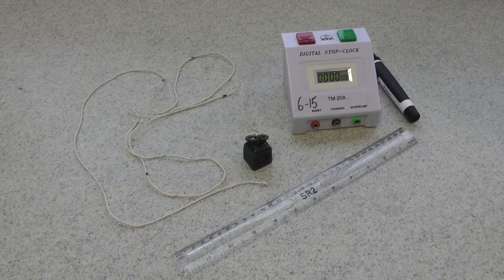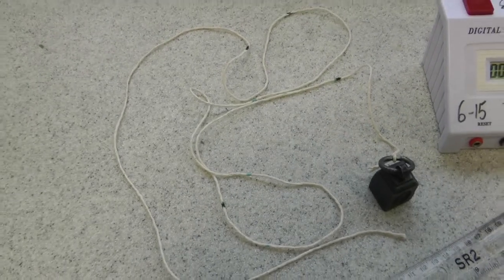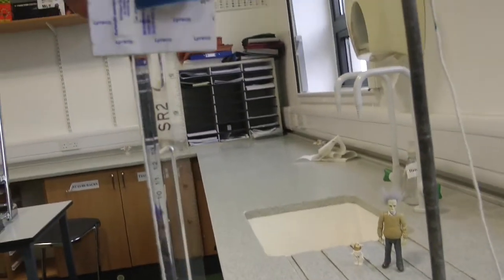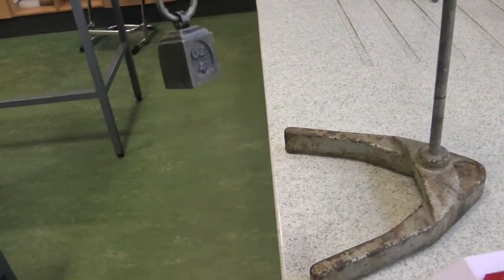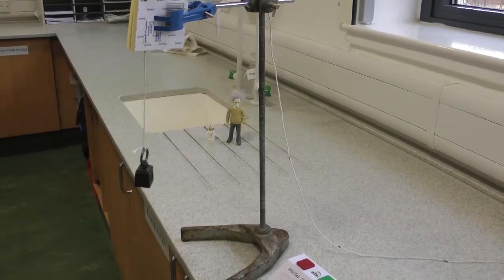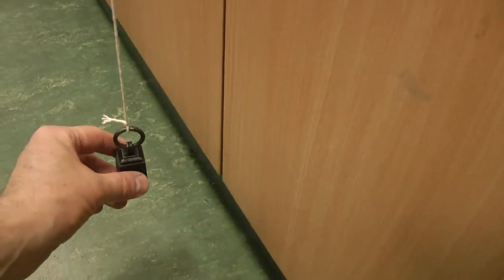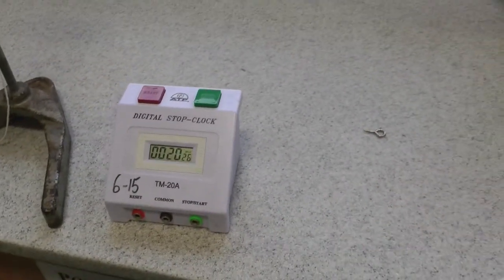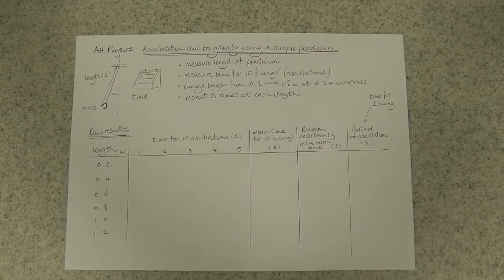AH simple pendulum experiment to determine 'g'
Intro to AH Physics experimental uncertainties. The simple pendulum experiment. This experiment requires the use of the equation

T= 2pi sqrt(l/g)